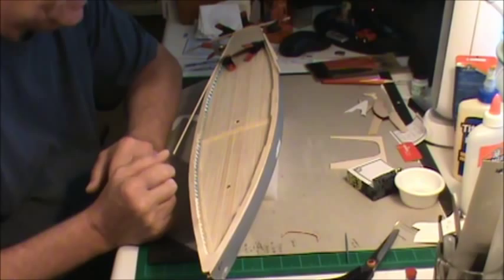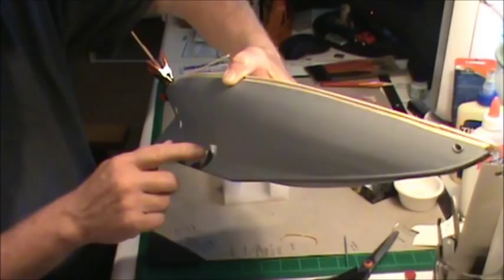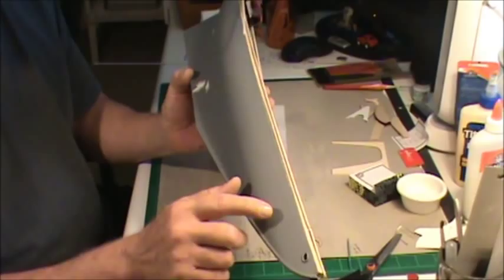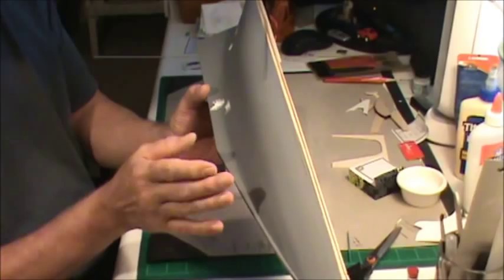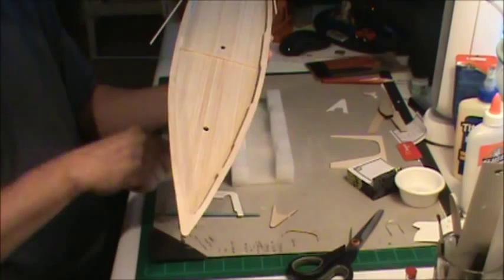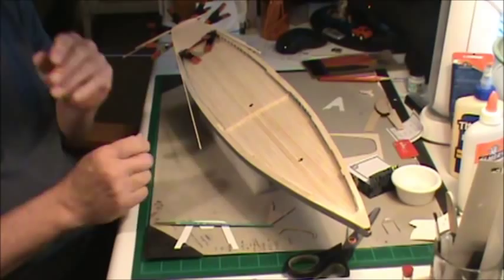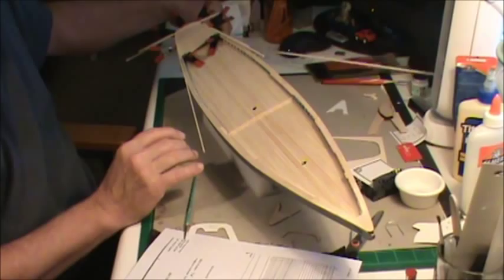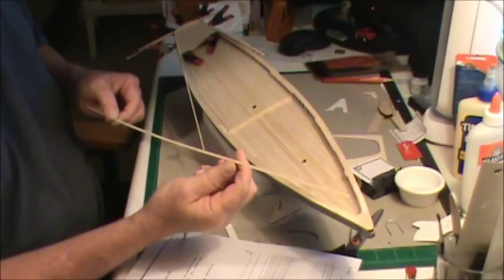BLUENOSE PART 17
Hull is primed, main rail is on and working on monkey rail.